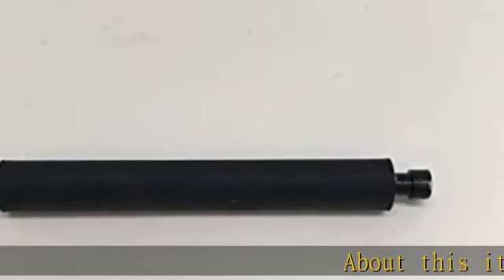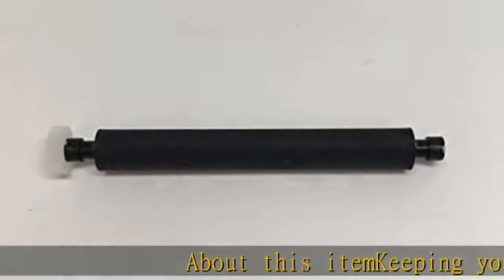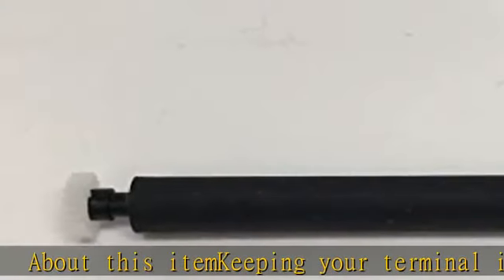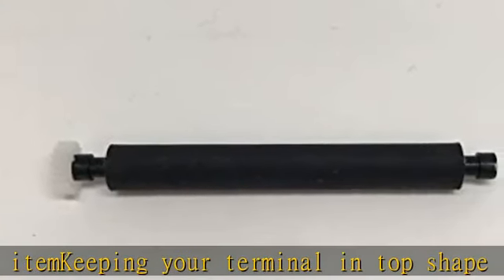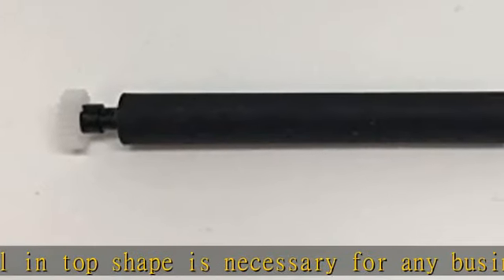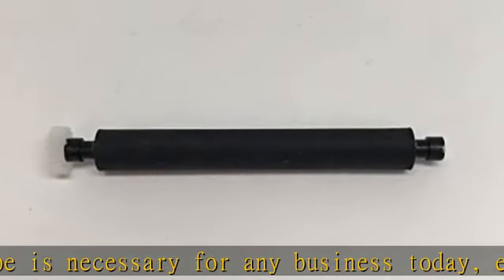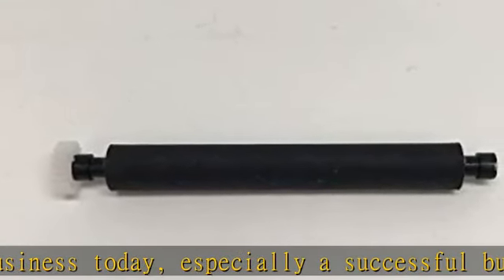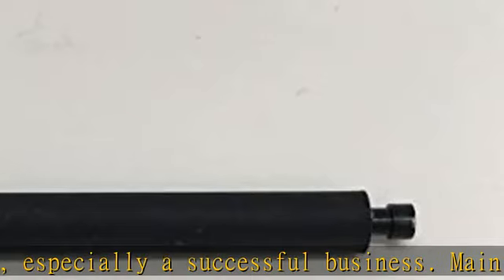Clover Flex Printer Roller